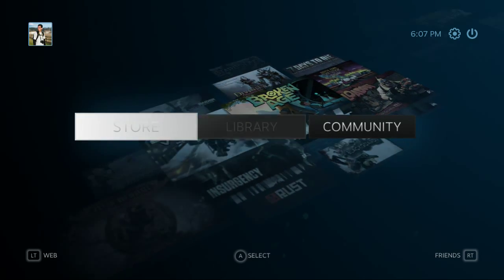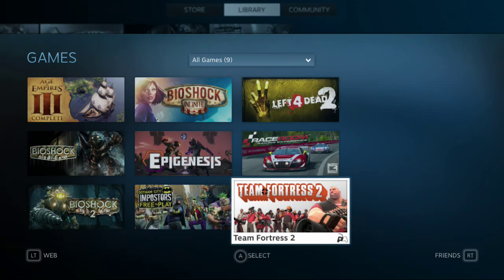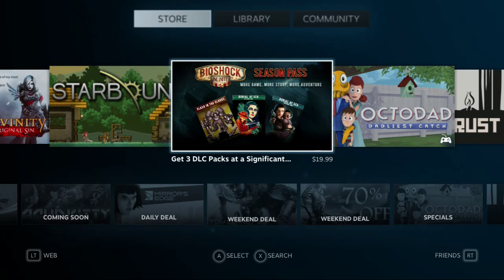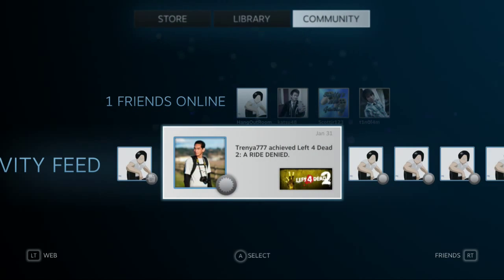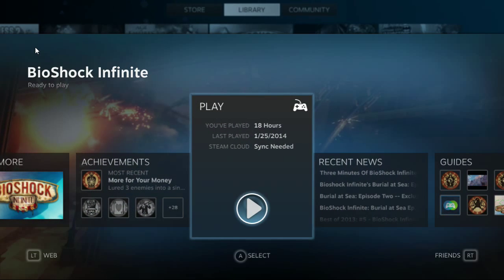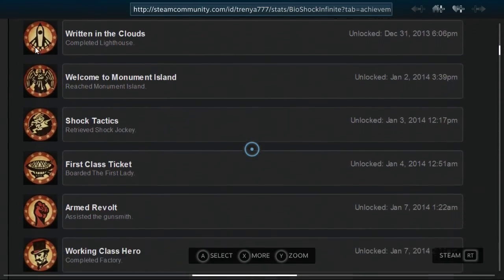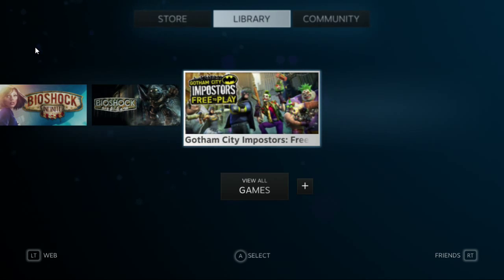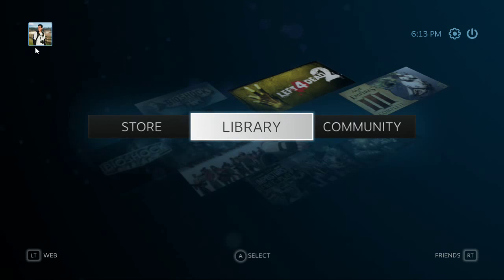Steam OS Overview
This is the Steam OS in Big Picture Mode.
I must say, I LOVE this UI! :)
Feel free to add me on Steam if you guys have it!